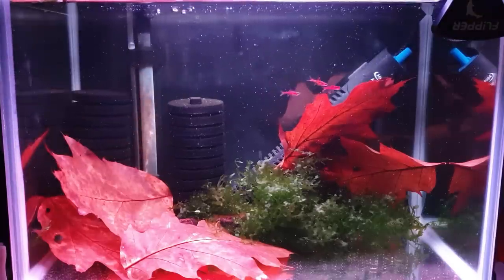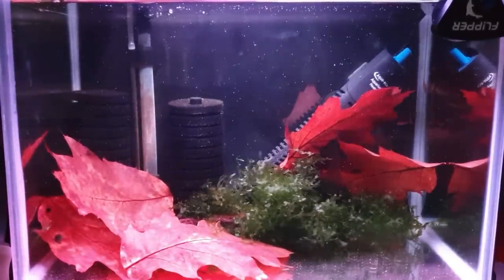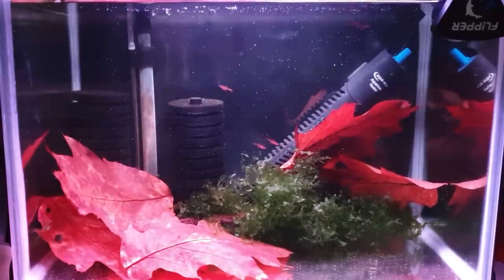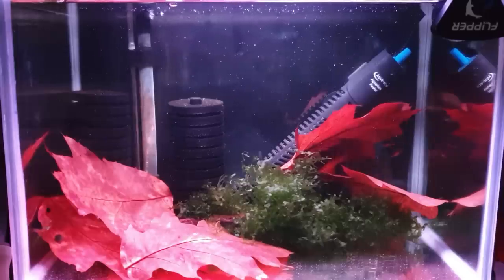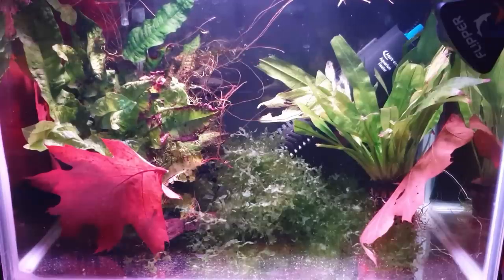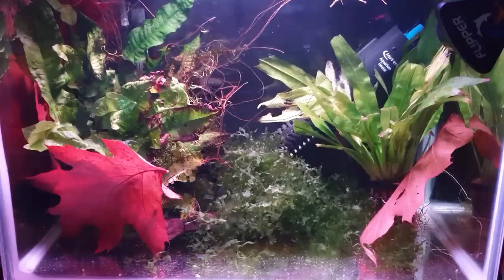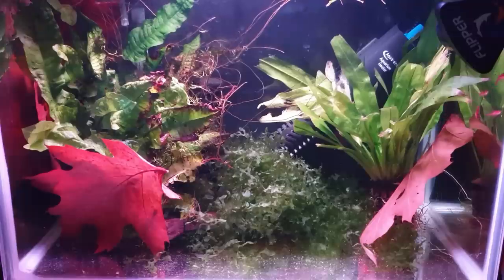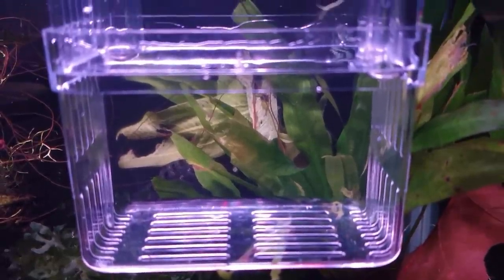HOW TO BREED CHILLI RASBORA PART 1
On this video I'll be showing you how I breed chilli rasbora.
A beautiful little fish originating from indonesian dark-water streams.
An awesome little nano fish species.